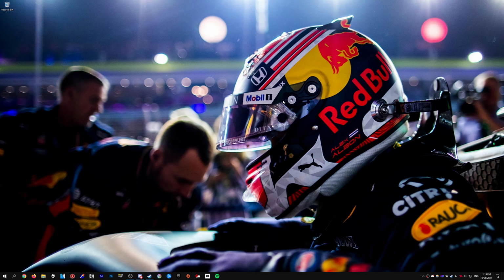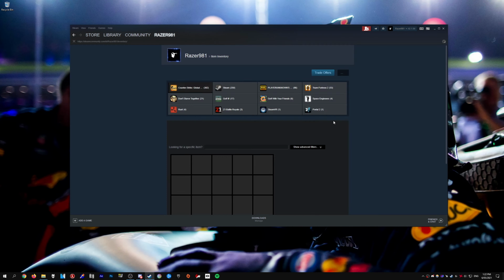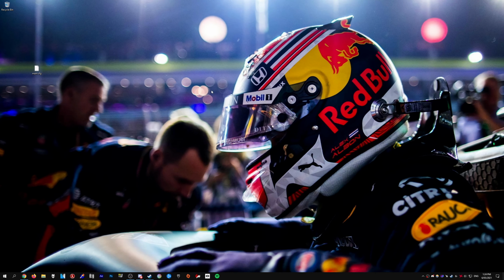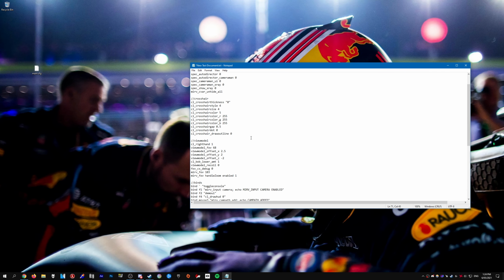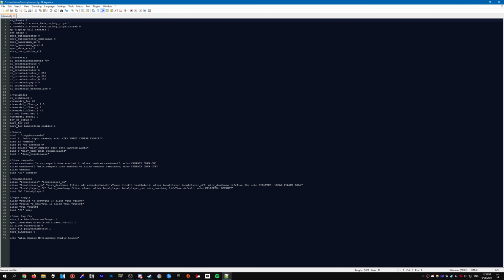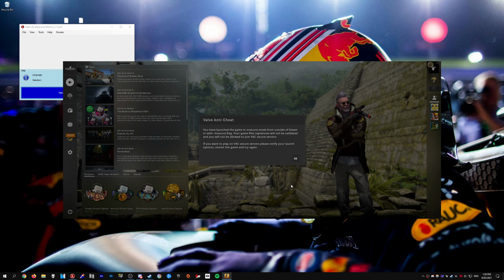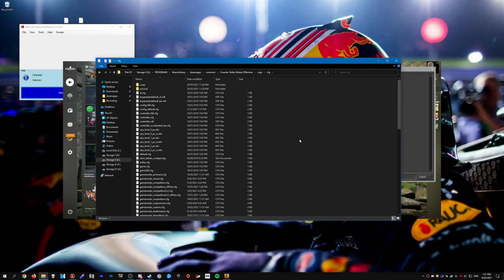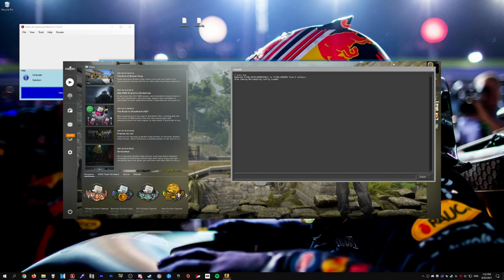CS:GO Editing Tutorials #80 - Moviemaking Configs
In this tutorial I show you how to setup a moviemaking config, as well as backing up your main CS:GO config so you don't have to redo all your settings.

0:00 Intro
0:12 Config Explained
0:40 Backing up your config
1:58 Making a moviemaking config
3:10 Setting up a moviemaking config parent folder via HLAE
4:13 Using your config
4:24 Loading your config via the CFG folder
5:02 Outro